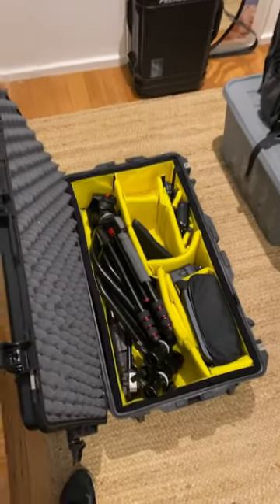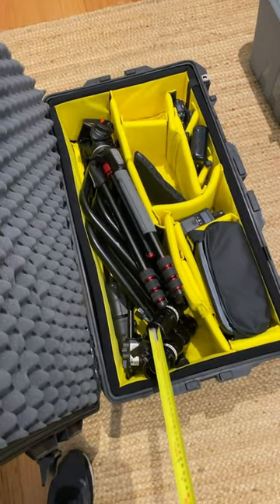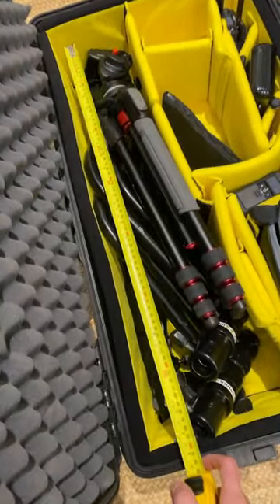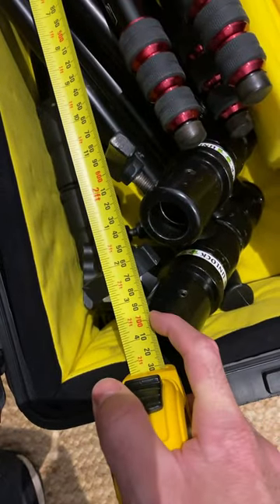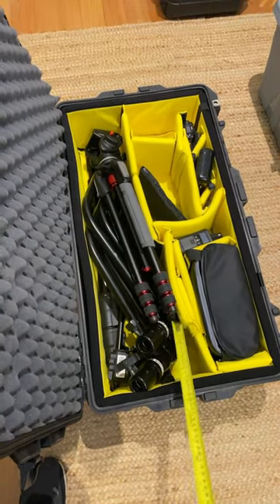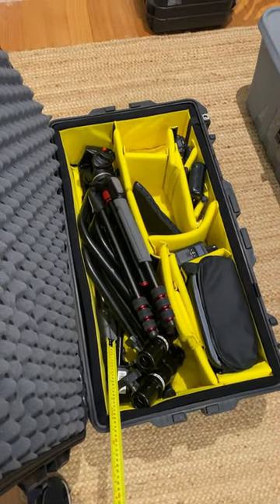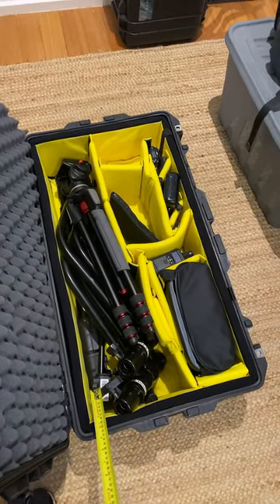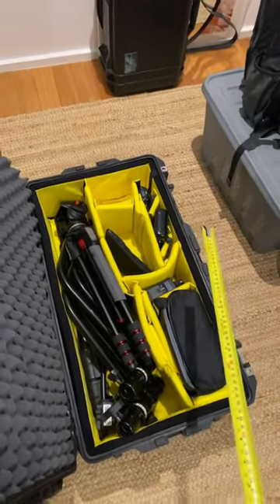Why I’m getting the new Deity Microphones Boom Pole 🎤